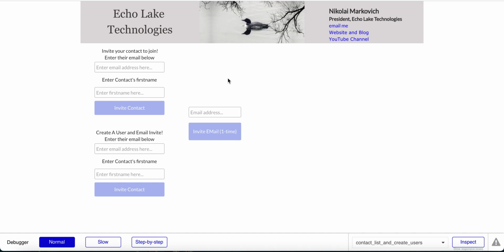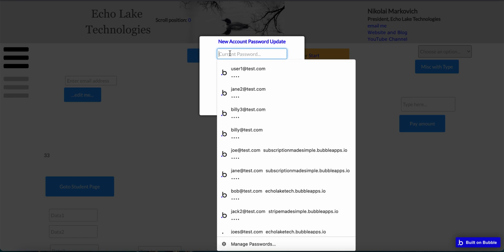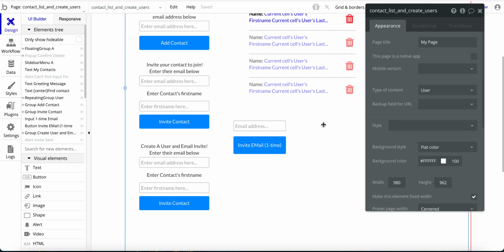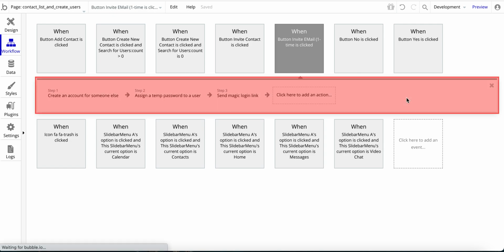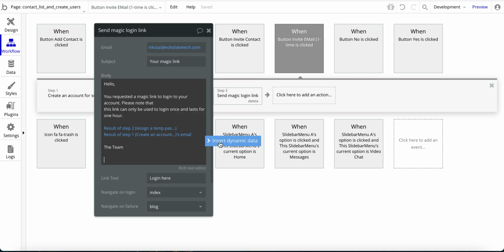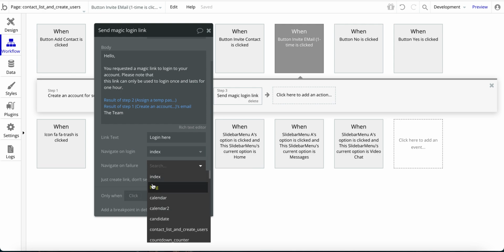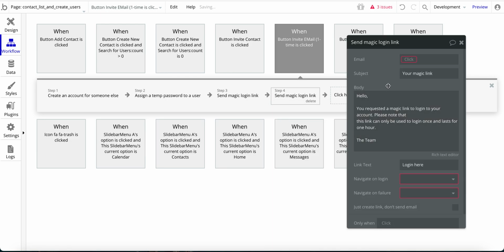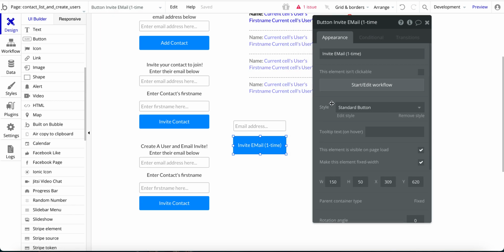New Feature - Add 1-time Login Link to Your Bubble.io No Code Web App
Check out this new "magic login link" that just came out from Bubble.io! It allows you to send a 1-time link to your Users. And the link expires after an hour.
Great to use for quickly getting Users to log into your Bubble.io No Code Web App!

If you're looking for some advanced features for users logging in for the first time, check out